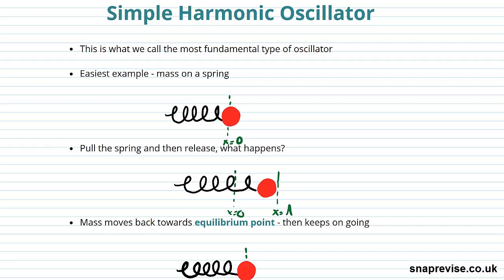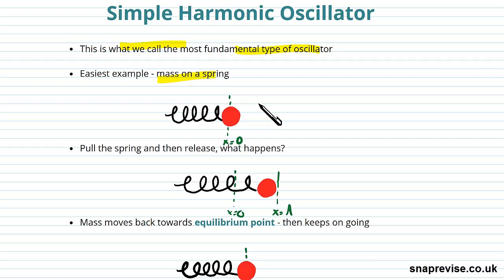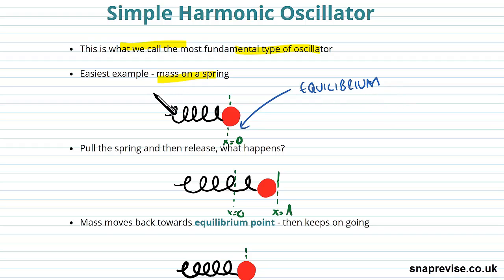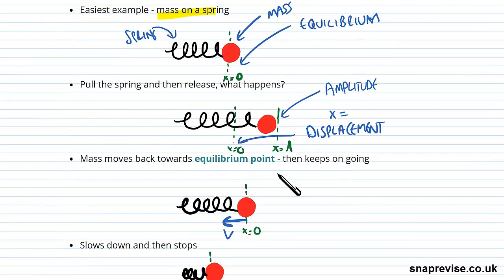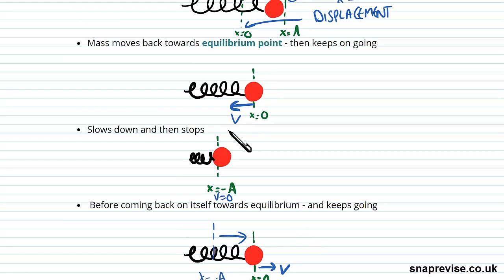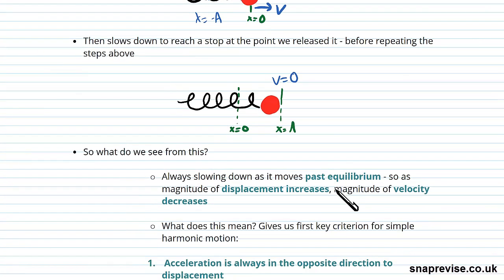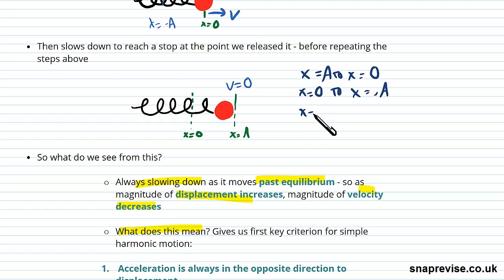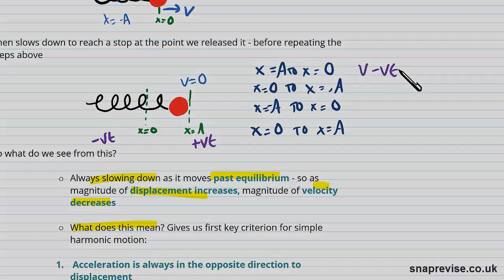The Simple Harmonic Oscillator | A-level Physics | AQA, OCR, Edexcel